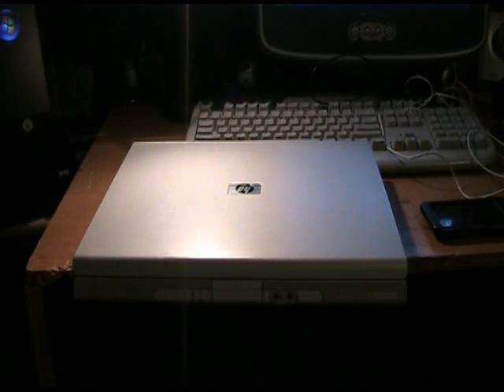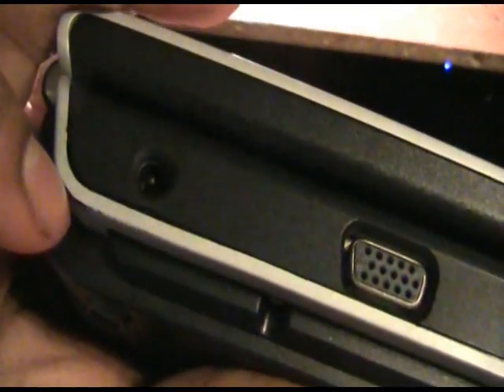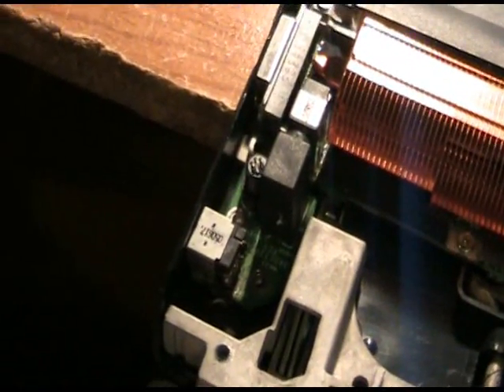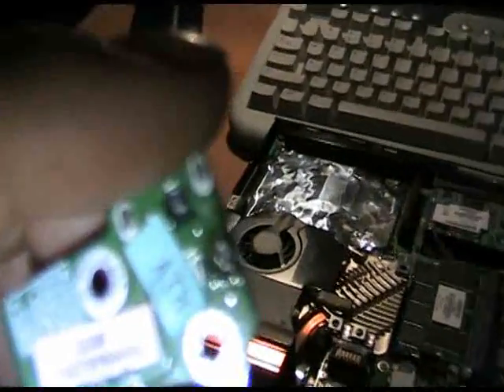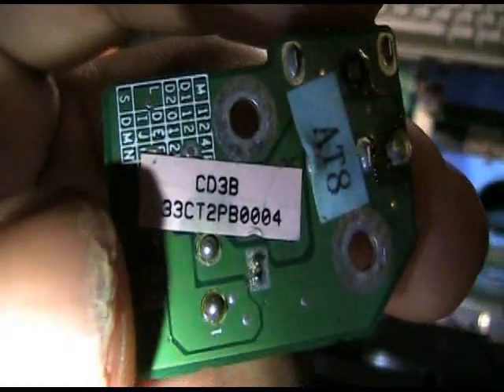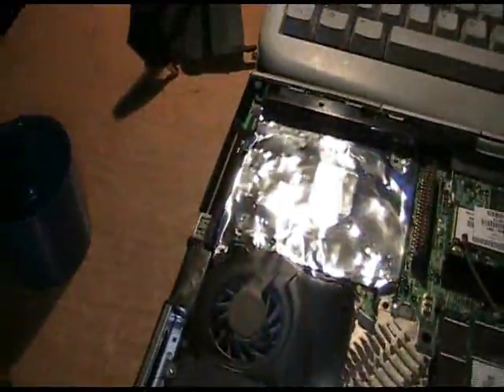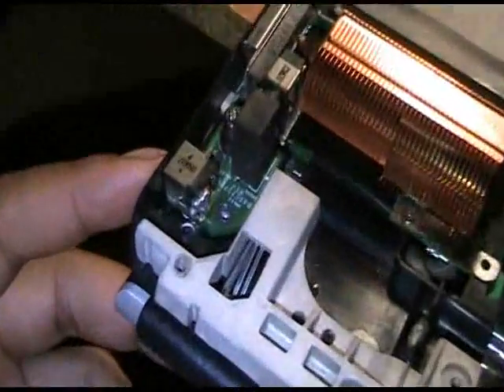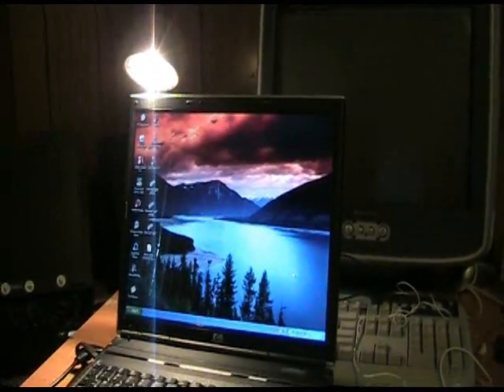How to repair laptop dc adapters (hp laptops)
just showing how to repair most hp laptop dc adapters for cheap. in this video I'm using my old hp ze 2000